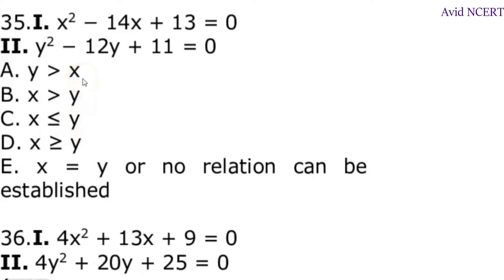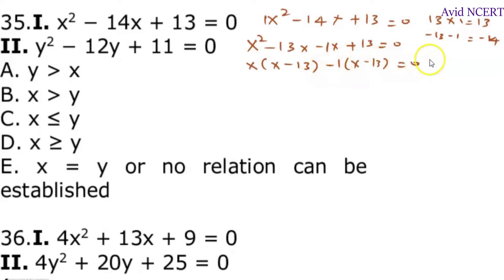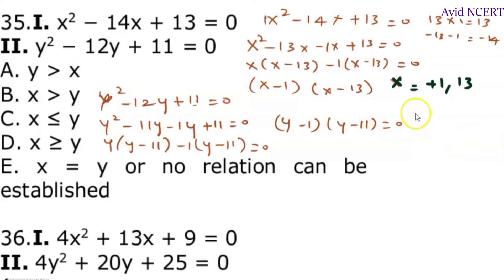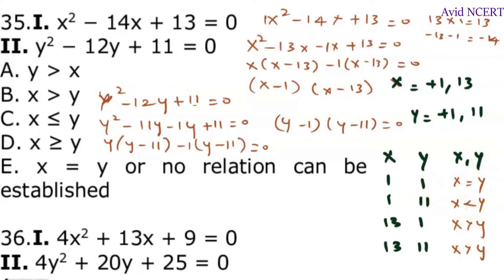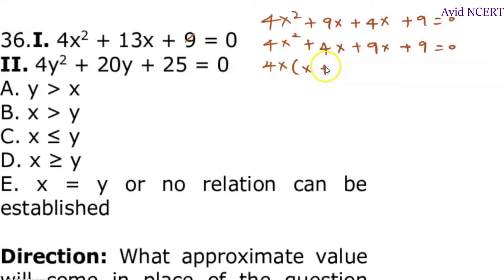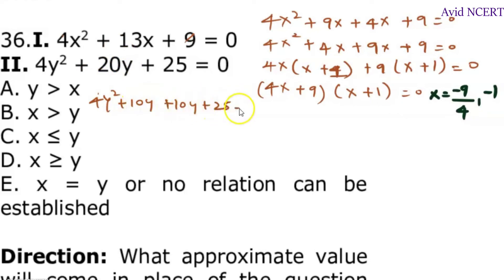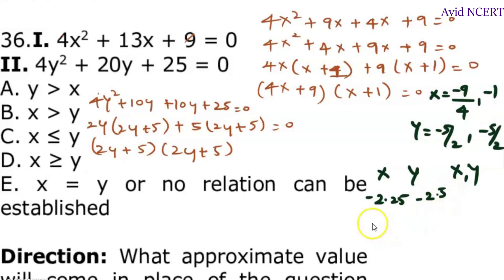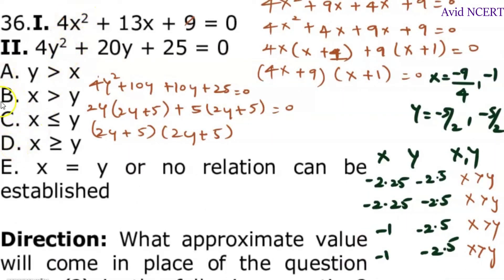.I. x2 − 14x + 13 = 0 II. y2 − 12y + 11 = 0 and I. 4x2 + 13x + 9 = 0 II. 4y2 + 20y + 25 = 0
Direction: In the following question two equations are given in variables x and y. You have to solve these equations and determine the relation
between x and y.
00:00 35.I. x2 − 14x + 13 = 0 II. y2 − 12y + 11 = 0 A. y  x B. x  y C. x ≤ y D. x ≥ y E. x = y or no relation can be established
02:26 36.I. 4x2 + 13x + 9 = 0 II. 4y2 + 20y + 25 = 0 A. y x B. x  y C. x ≤ y D. x ≥ y E. x = y or no relation can be
established